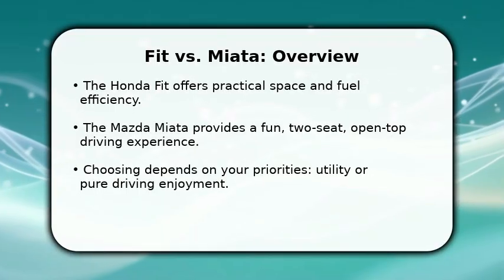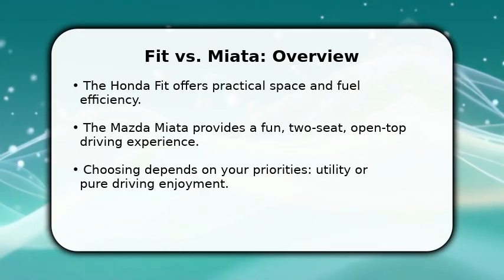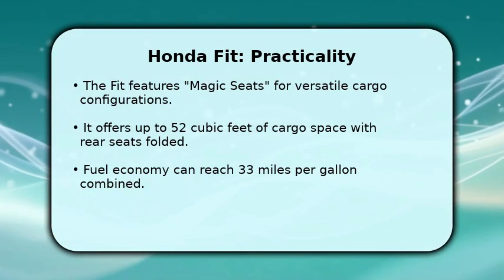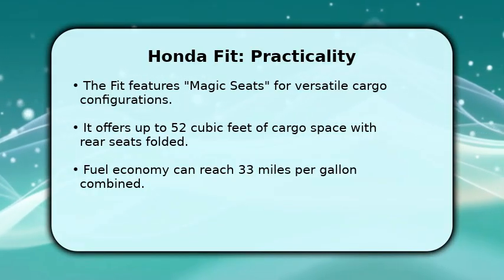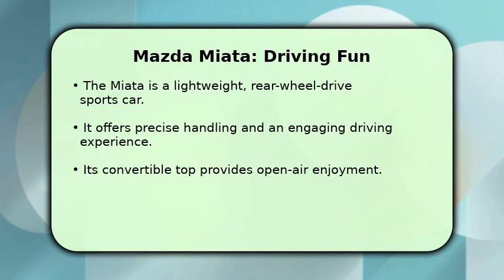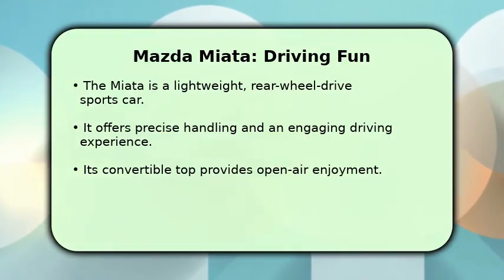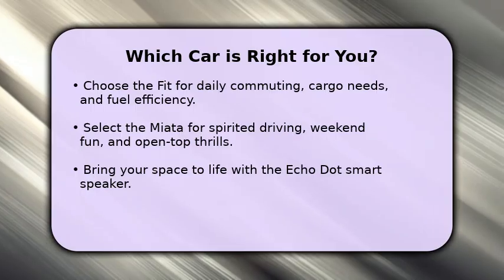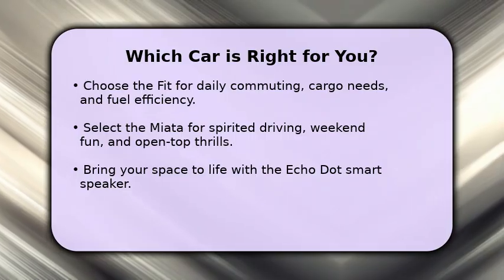Honda Fit vs Miata - Which is Better?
We'll also discuss the pros and cons of each vehicle, including their reliability, maintenance costs, and resale value. Additionally, we'll explore the differences in their infotainment systems, safety ratings, and warranty options. By the end of this video, you'll have a comprehensive understanding of both cars and be able to make an informed decision.

Honda Fit vs Miata, car comparison, best car for beginners, sporty cars, fuel efficient cars, affordable cars, Mazda Miata review, Honda Fit review, compact cars